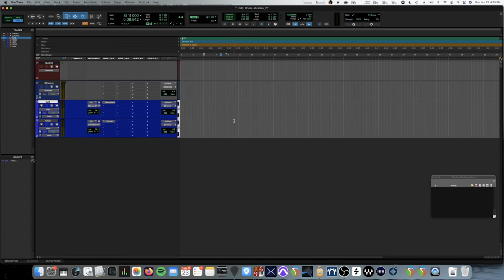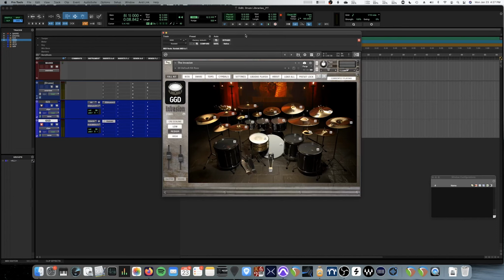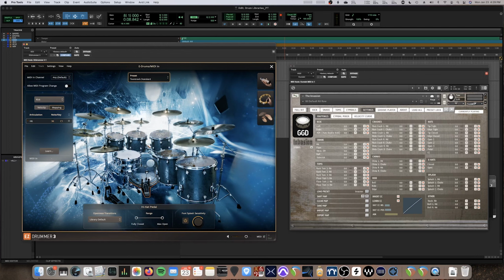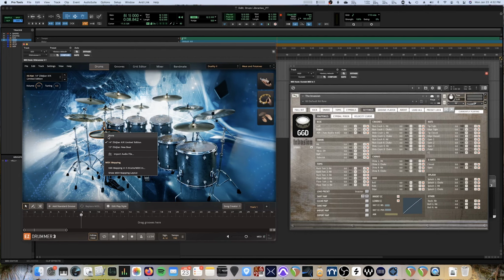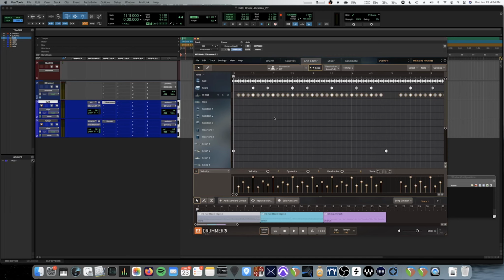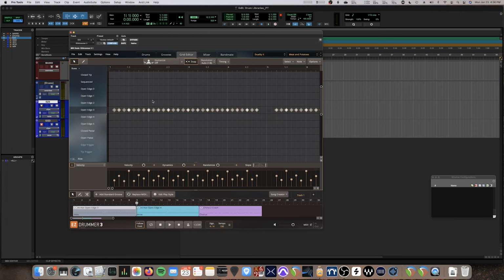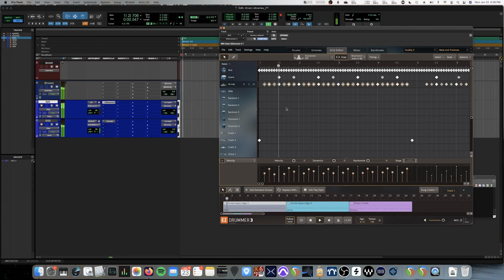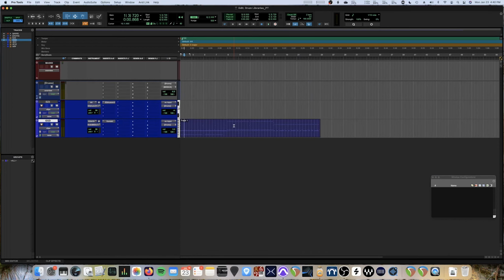Using EZDrummer 3 or Superior Drummer 3 to Control Other Libraries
In this tutorial, I take you through the steps of using EZDrummer/Superior Drummer 3's built in songwriting features to control other drum libraries like GGD, Mixwave, Bogren Digital, etc.